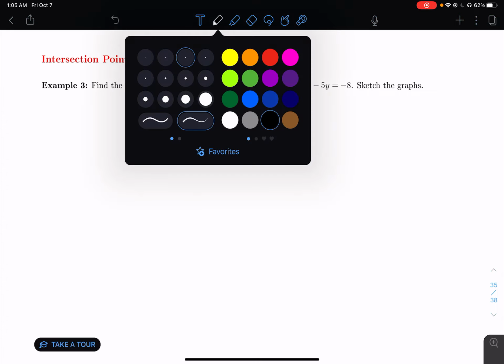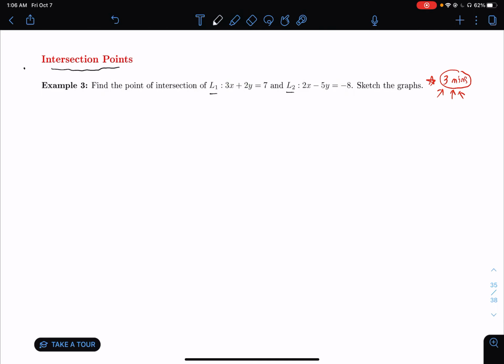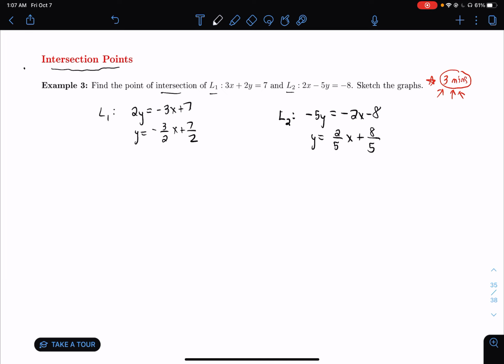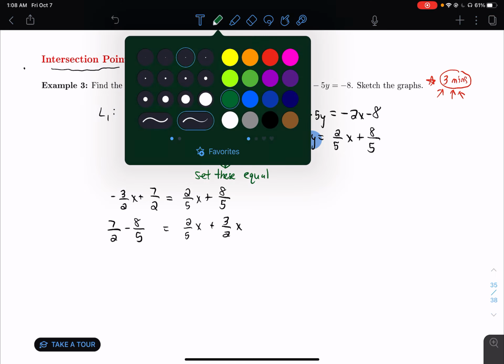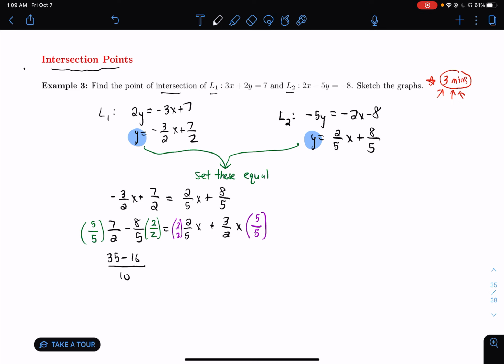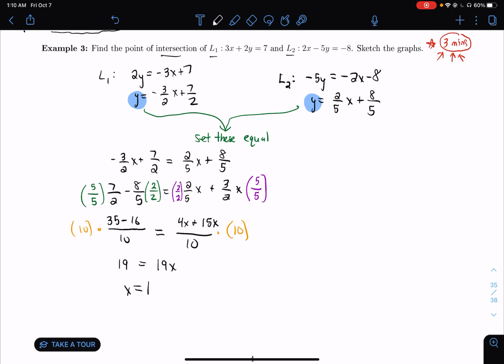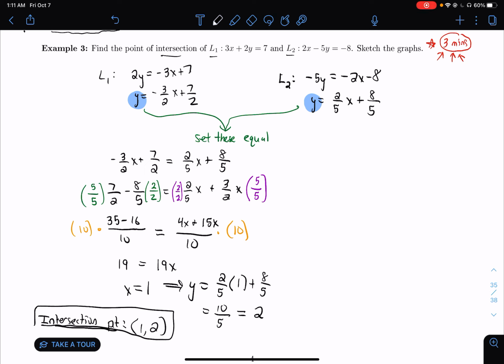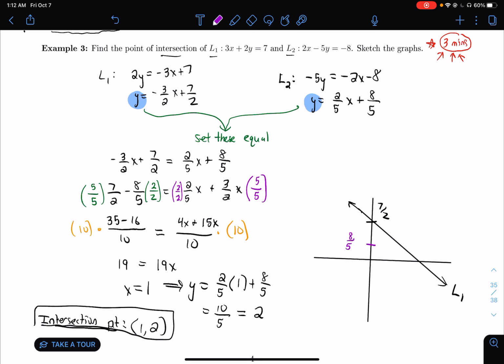2.2 Equations of Lines || Video 3 - Intersection of Curves || Precalculus